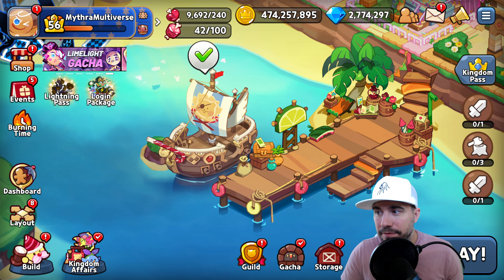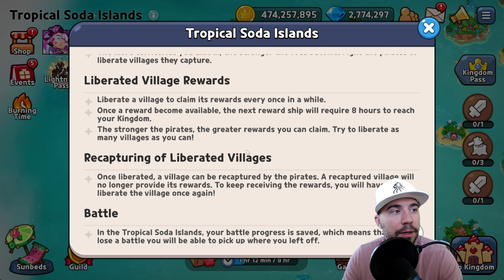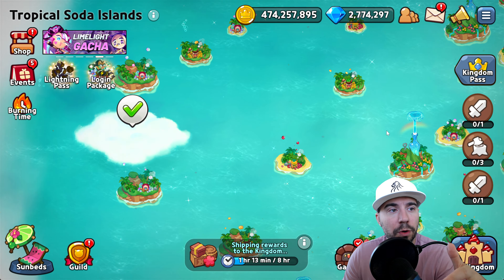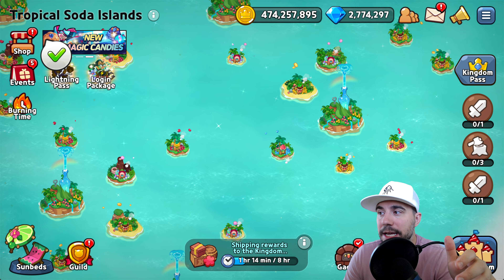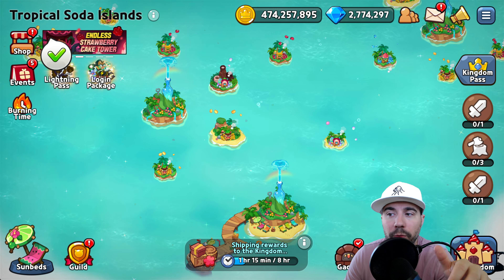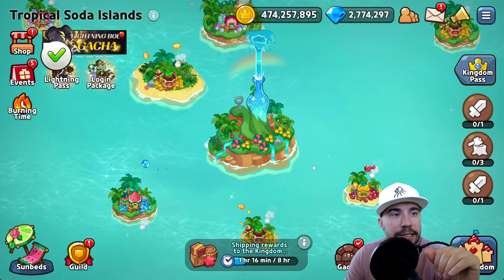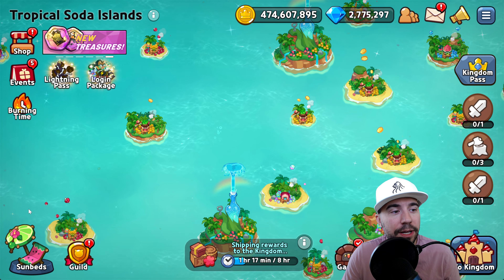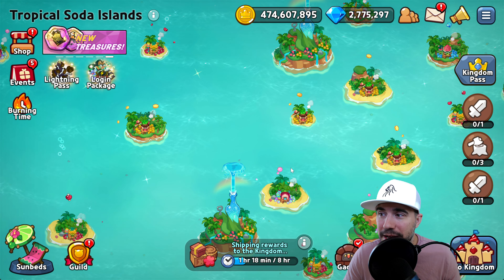Tropical Soda Islands Guide | How Long it Takes for ALL the Islands | Cookie Run Kingdom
Intro: 00:00
Tropical Soda Islands Overview: 00:08
Why, How, and Tips + Tricks for Tropical Soda Islands:02:15
How long it takes to complete Tropical Soda Islands : 04:50
Recap & Final Thoughts: 5:40

Today I cover a guide and share with you how long it took me to complete the Tropical Soda Islands in Cookie Run Kingdom!   I cover the why, how, and some tips and tricks for you in today's episode and guide!  I enjoy creating Cookie Run Kingdom Content!

Disney Lorcana